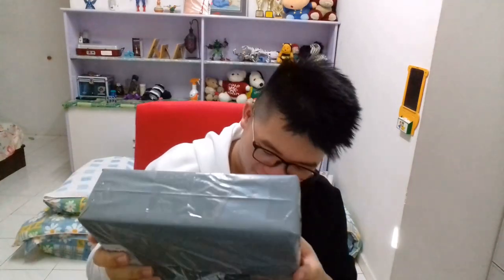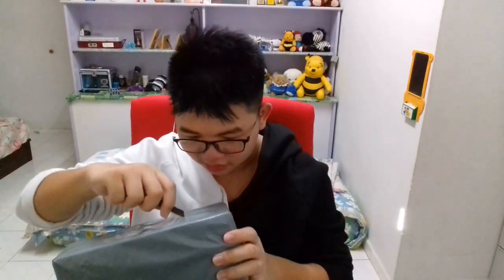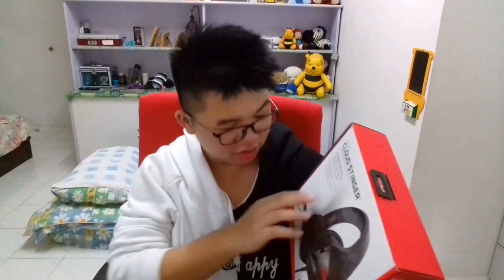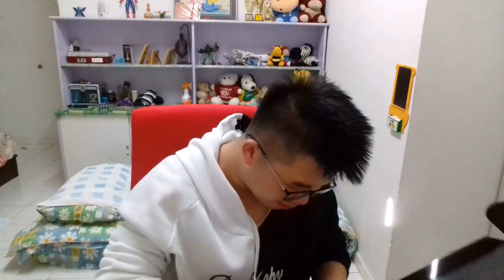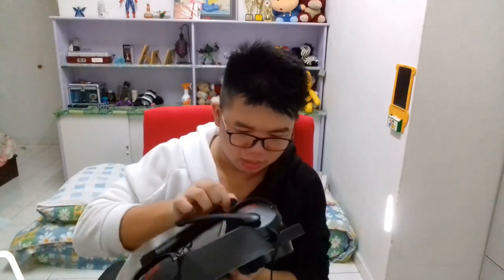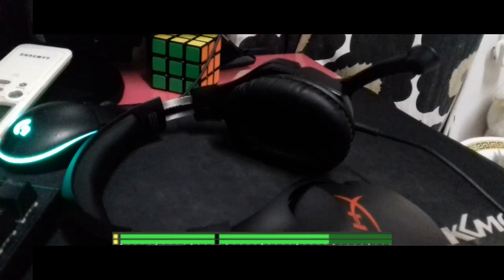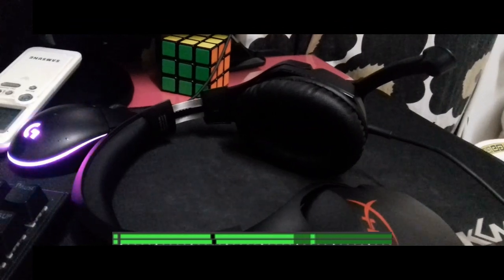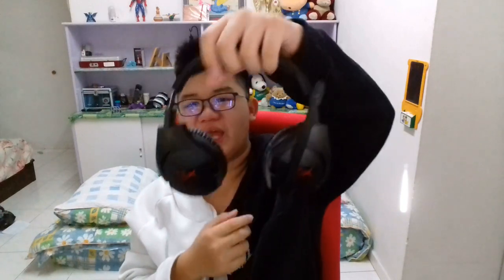UNBOXING MY NEW GAMING HEADSET!! HyperX Cloud Stinger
Hi, My name is Kitson Toh and I like to make videos :)

HyperX Cloud Stinger
Lazada: